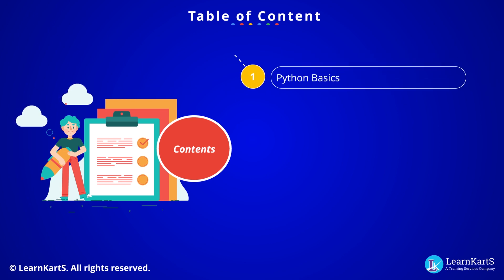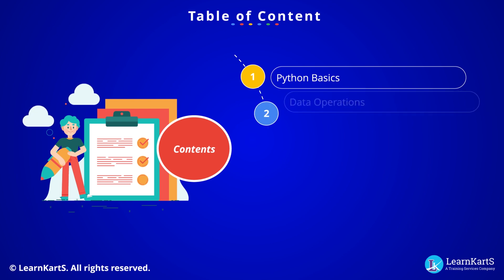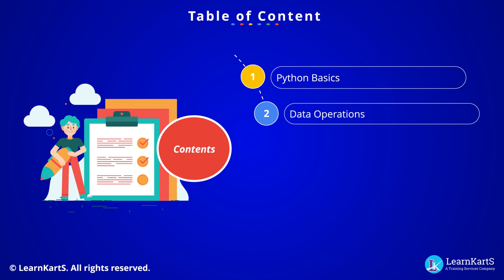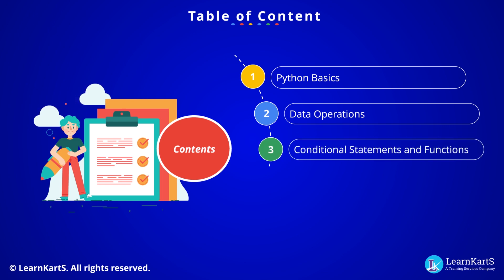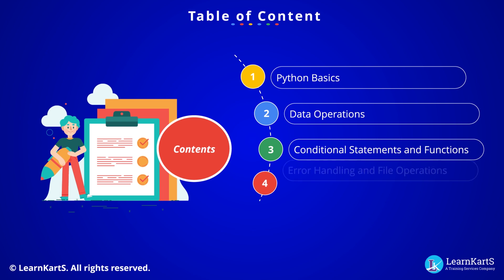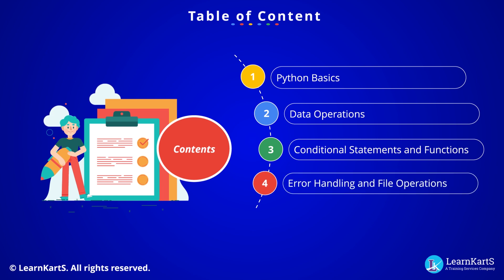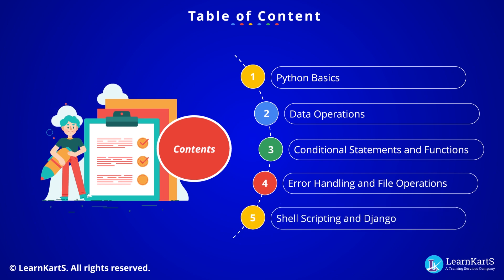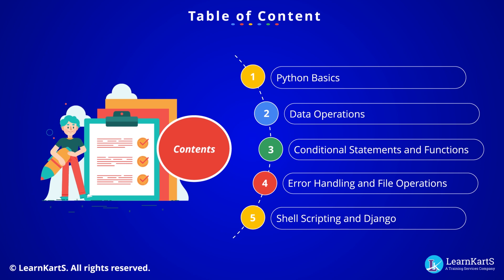Learn Python Programming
Python will be the future of Artificial Intelligence and Machine Learning.